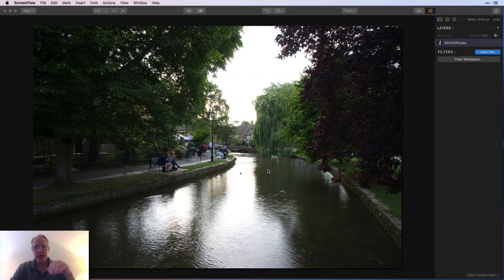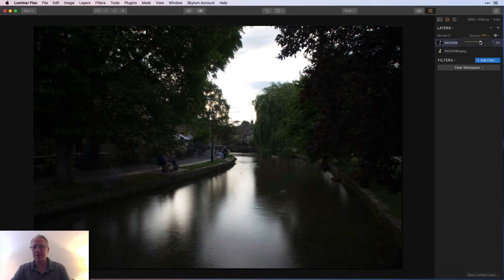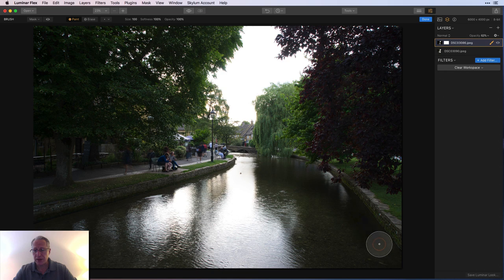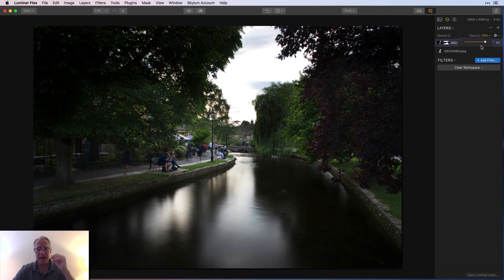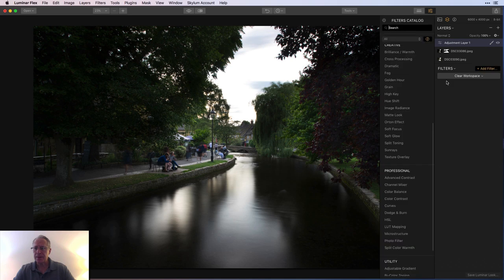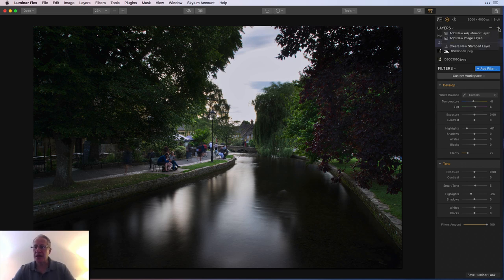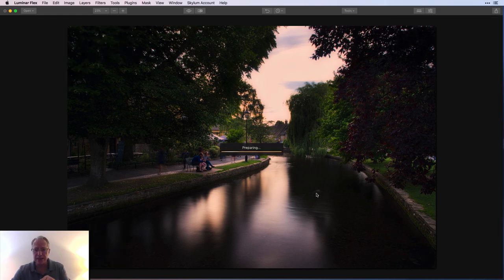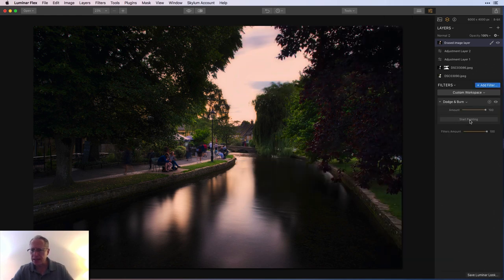Blending Time: Merging Short & Long Exposures in Luminar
Blending exposures in Luminar is easy, and in this video I show how I like to "blend time" - that is, combining a long exposure and a short exposure to get the best of both. Follow along and hope it helps!

Hardware:
Sony A7II (main camera)
16-35mm wide angle
24-70mm midrange zoom
24-240mm super zoom
28mm prime
35mm prime
50mm prime